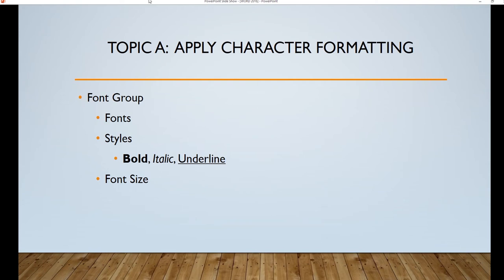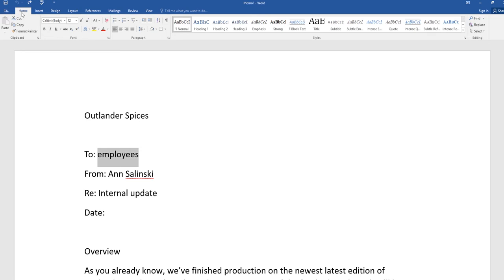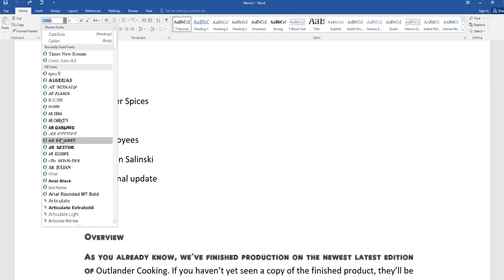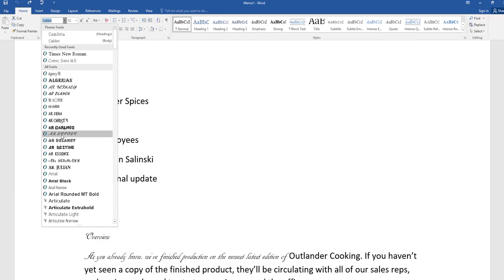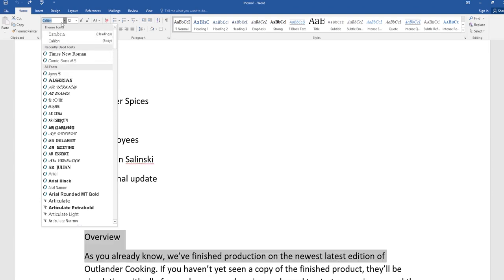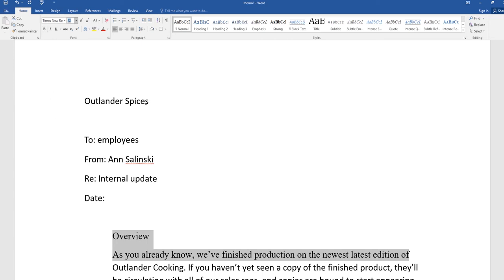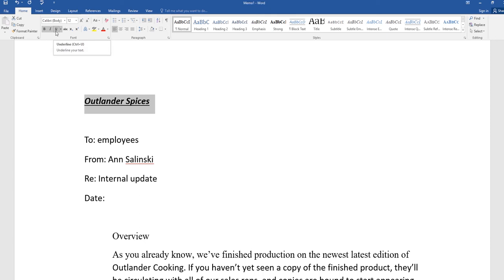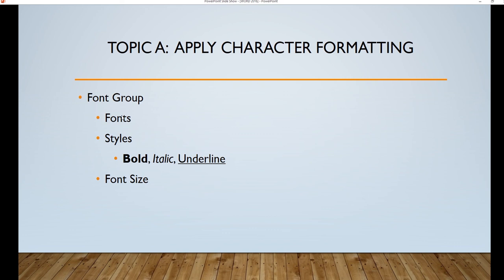Microsoft Word - Font Styles & Sizes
This tutorial covers basics on changing fonts in Word.